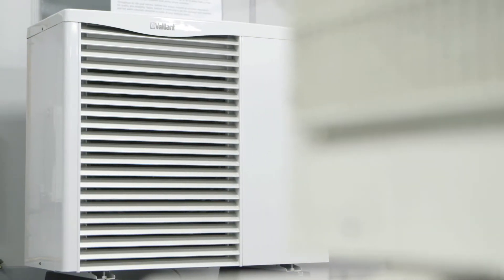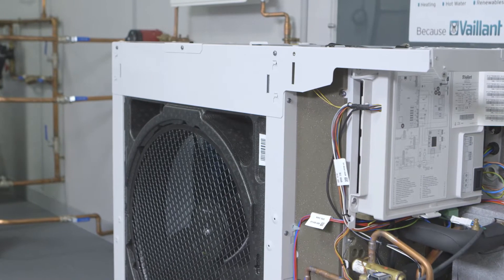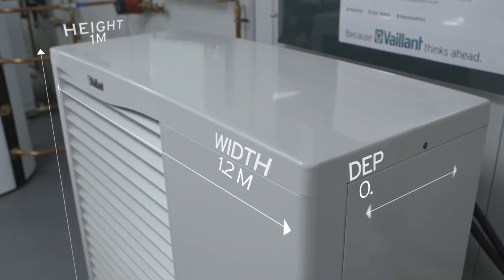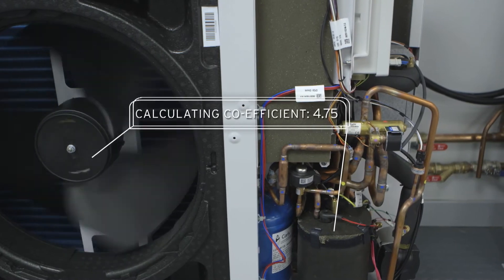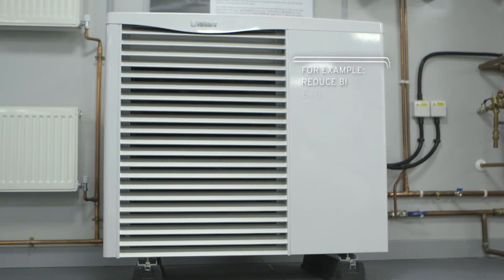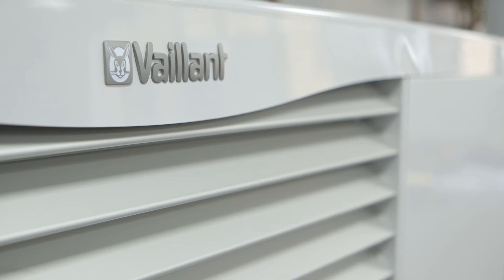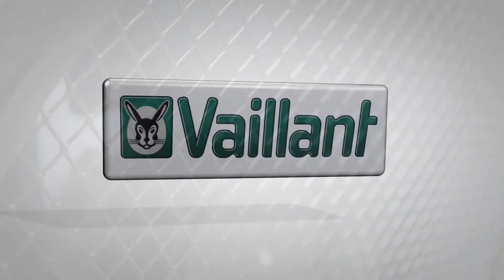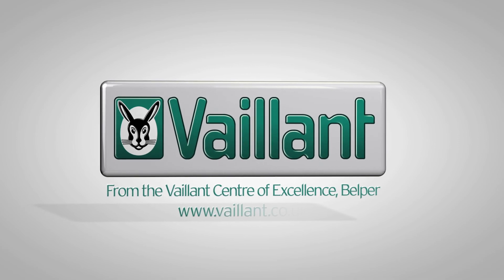The benefits of Vaillant aroTHERM air source heat pump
Are you thinking of installing an air source heat pump? The Vaillant aroTHERM generates heat from the air outside your home. for specific product information.